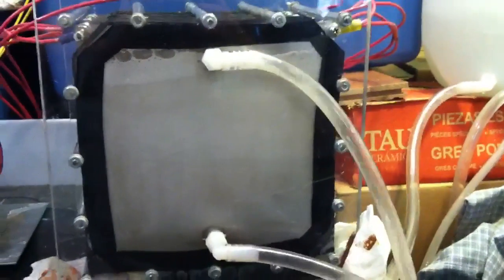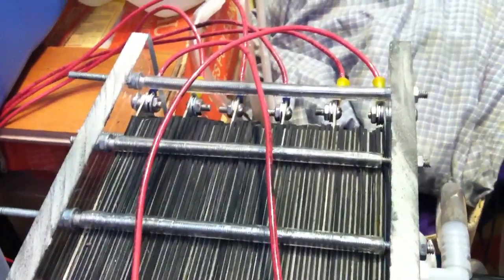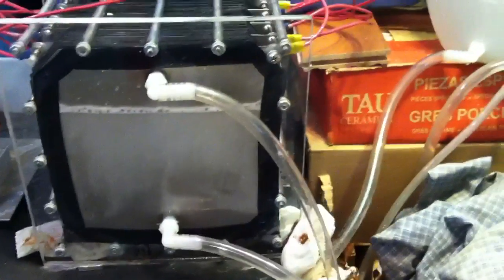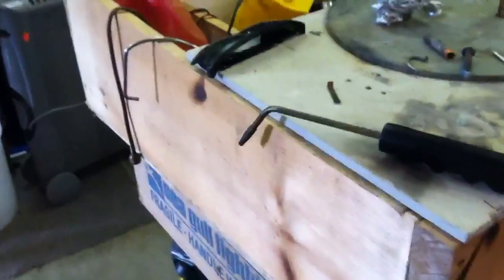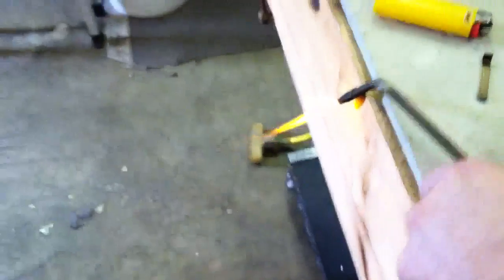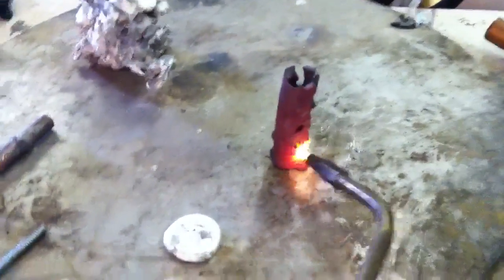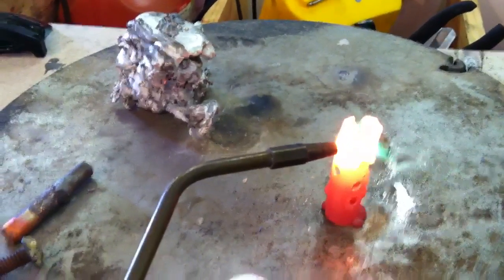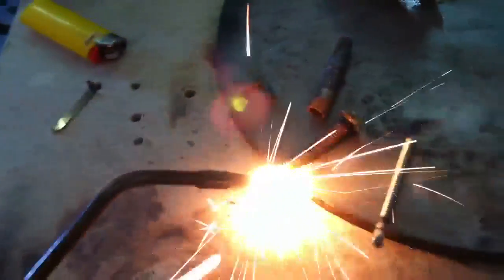Hydrogen torch ( hho ) 60 plate dry cell 120v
60 plate dry cell